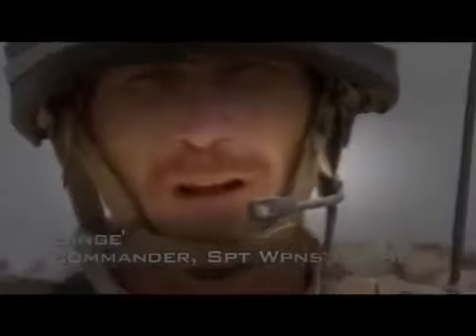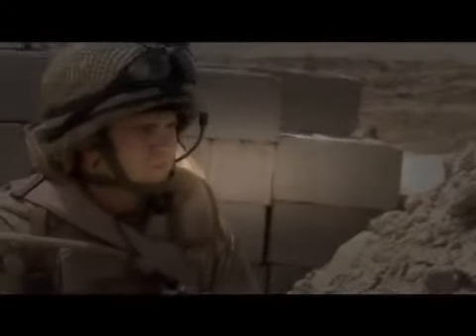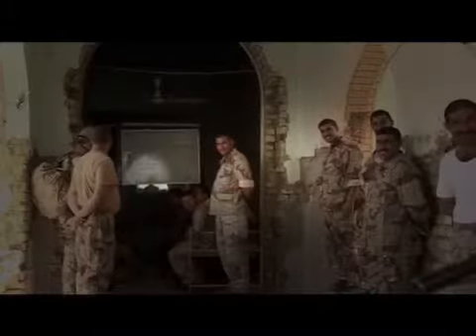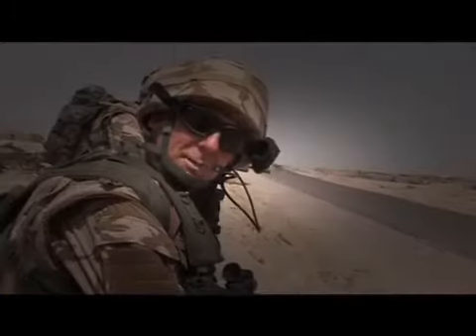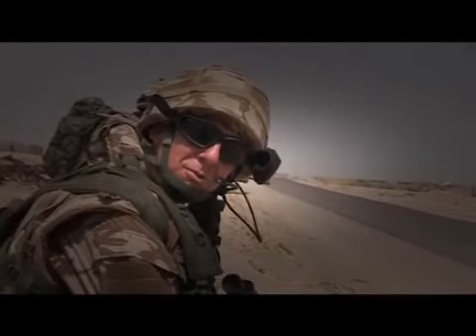Rocks in a Hard Place -- Episode 6 -- Death Threats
The second of a weekly series of videos following the RAF Regiment on the frontline in Basra. The Rock Apes are out on patrol. There's no margin for error ou...

Mastering the 81mm mortar Practice makes perfect for Support Weapons Flight as they hit the range with their specialist weapon, the 81mm mortar. Mortars are .

The third of a weekly series of videos following the RAF Regiment on the frontline in Basra - Relaxation and Rocket Fire. See how the lads in II Squadron do ...

The sixth of a weekly series of videos following the RAF Regiment on the frontline in Basra. II Squadron receives intelligence that insurgents are hiding roc...

The first of a weekly series of videos following the RAF Regiment on the frontline in Basra. The heat is on for II Squadron as they begin their six month tou...